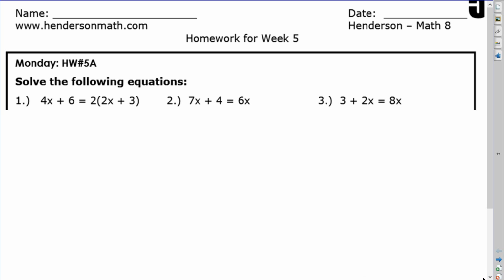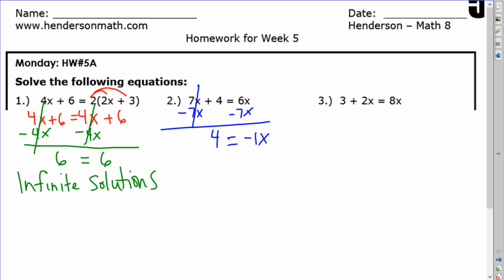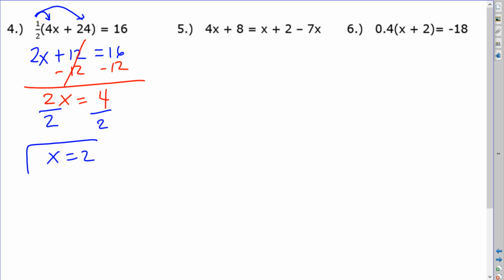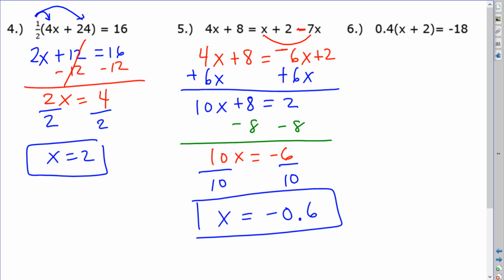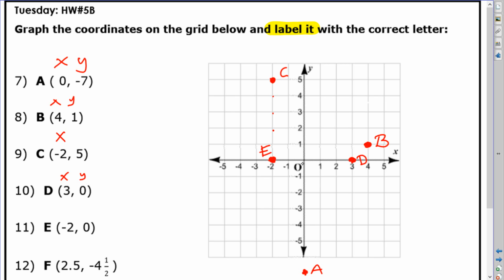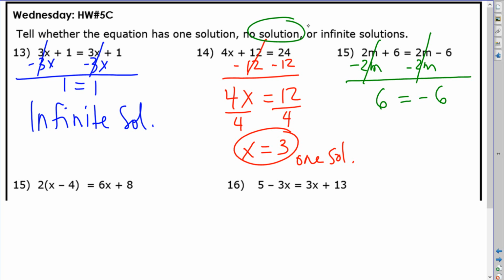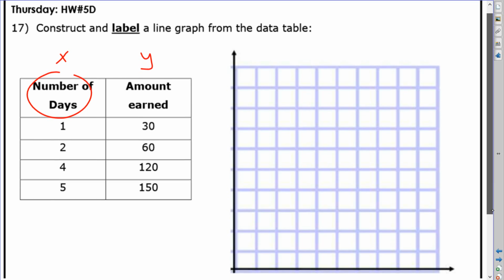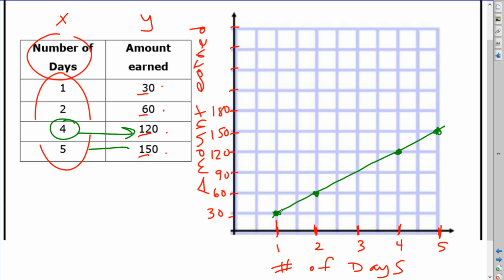HW #5 Tutorial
Directions on how to complete questions similar to those on your homework sheet.  The numbers on my worksheet are different then your numbers, but the process on how to solve them is exactly the same.  This video is meant to support you in completing your homework independently, not having me do the work for you ;-)
Good luck, you got this!